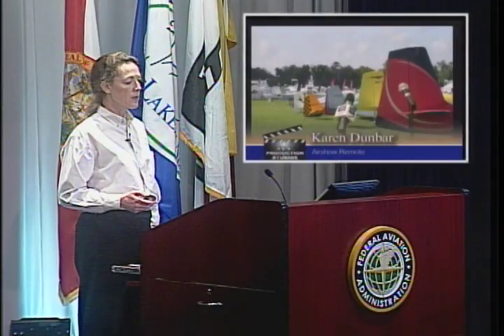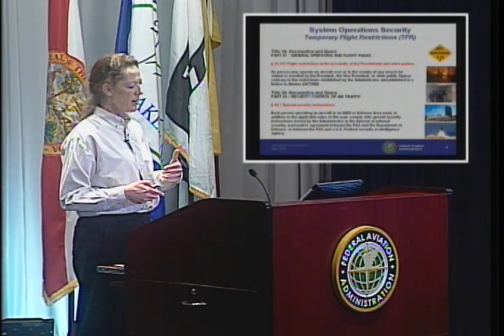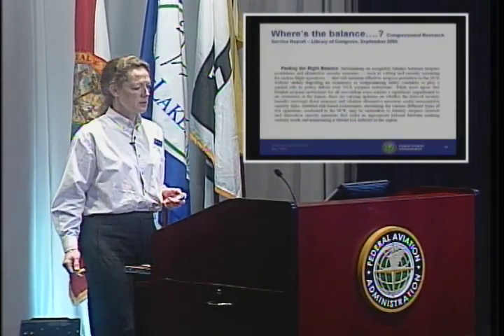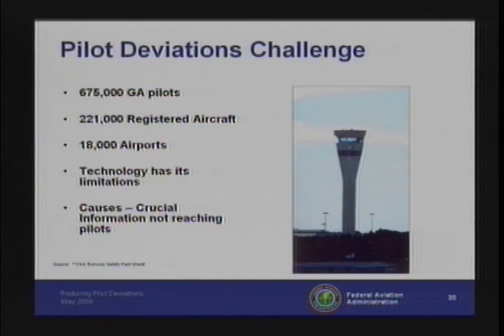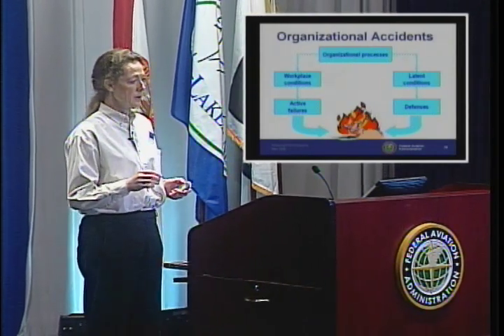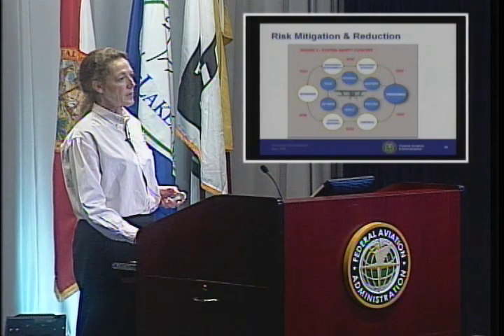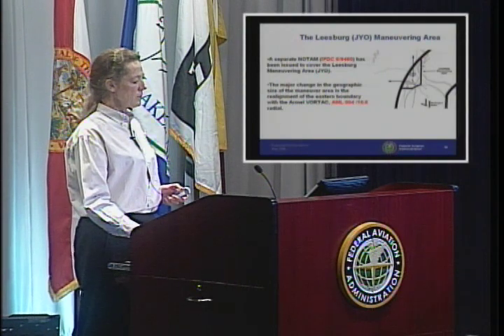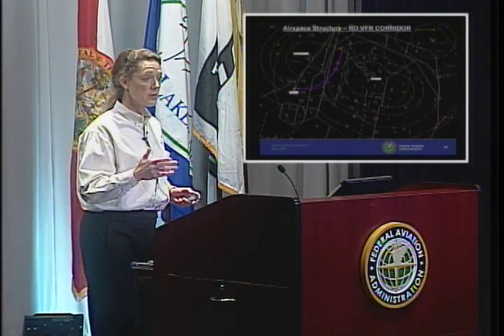Airspace Deviations (2009)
Federal Aviation Administration: Sun 'n Fun 2009: Airspace Deviations with Karen Arendt (09042104)